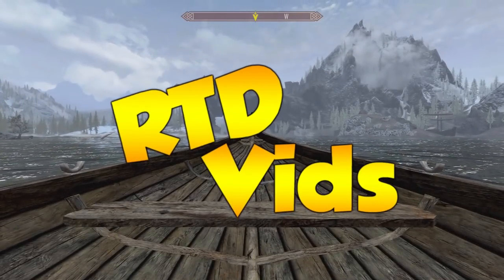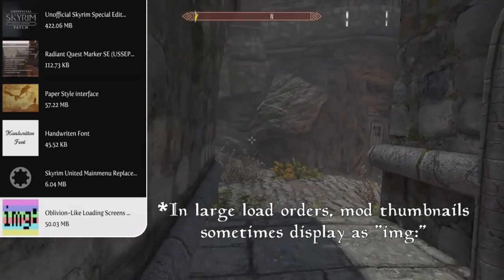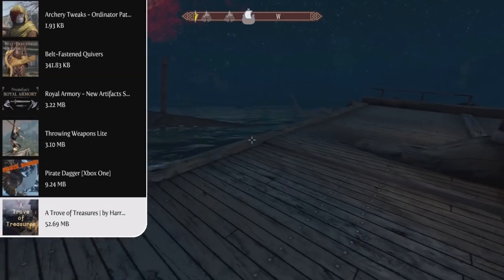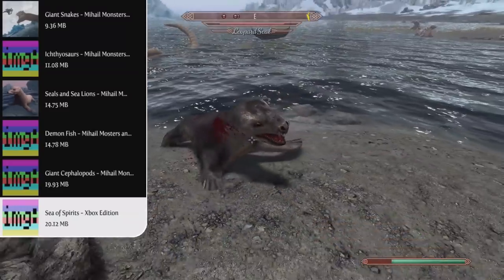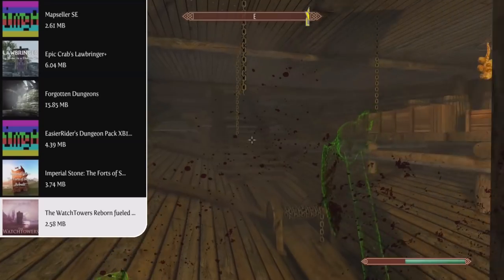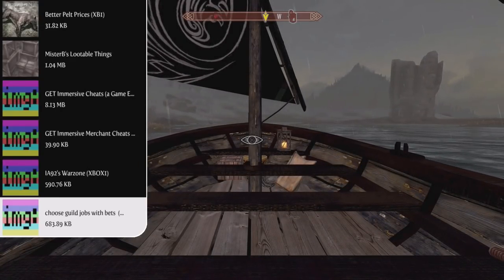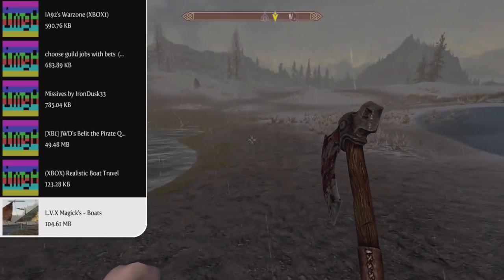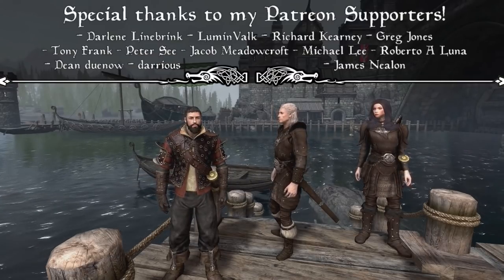Becoming a True Pirate in Skyrim with 150 Mods (Xbox/PC)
An Xbox/PC Load Order that'll remaster your Skyrim and turn you into a True Pirate! Download links are featured below! As a Skyrim Mod Reviewer, I combined only the best mods to create a load order that remasters all areas of Skyrim and makes it an entirely new experience! As always, I hope you enjoy :)

- Load Order: (Links in Pinned Comment) & ( * ) = Pirate Mods -
* Unofficial Skyrim Special Edition Patch
Radiant Quest Marker SE (USSEP)
* Paper Style Interface
* Handwritten Font
* Skyrim United Mainmenu Replacer
* Oblivion-Like Loading Screens (Paper Style)
* Songs of the Nord
* Authentic Medieval Tavern Music
Realistic Impacts
Realistic Death Physics - No Animations
Cheat Room
Variations: Armour And Clothing Recolours
Improved Closedfaced Helmets
(Lite) Guard Armor Overhaul
Bandolier: Bags And Pouches Classic
* Rebellion Pirate Armor - 1K Textures
* BE A SKELETON GHOST PIRATE
Black Leather Sheath
Mysticism - A Magic Overhaul
Ordinator - Perks Of Skyrim
Mysticism - Ordinator Patch
Sustained Magic
Placeable Statics
Summermyst - Enchantments Of Skyrim
Andromeda - Unique Standing Stones Of Skyrim
20 Pct More Perk Points
Perk Points At Skill Levels 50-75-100
Perk Points And More Gold For Bounty Quests
Training Adjustments
Unread Books Glow SSE
Dynamic Camera
Dynamic Display Settings
Horse Camera Tweak
Archery Tweaks Plus
Archery Tweaks - Ordinator Patch
Belt-Fastened Quivers
Royal Armory - New Artifacts SE
Throwing Weapons Lite
* Pirate Dagger
* A Trove of Treasures
Surreal Lighting
Eternal Sunshine
* Mythical Ages - Weather Overhaul
* Lein's Skyrim NPC Overhaul
* Divine Skins And Bodies For Men And Women
Variety Of Hair Colors
* Beards
Enhanced Blood Textures
Dust Effects
ELFX - Hardcore
ELFX - No Fake Light Under Doors
Animated Clutter SSE
Divine SMIM
Argonian Hatchlings
Khajiit Caravan Kittens
* Orca - Killer Whales - Mihail Monsters And Animals
* Giant Snakes - Mihail
* Ichthyosaurs - Mihail
* Seals and Sea Lions - Mihail
* Demon Fish - Mihail
* Giant Cephalopods - Mihail
* Sea of Spirits
Real Wildlife
Elegy - Difficulty And Balance Overhaul
Elegy - Misc Crafting Experience Addon
Elegy - Ordinator Patch
Wildcat - Combat Of Skyrim
VioLens - A Killmove Mod SE
* Genesis Unleashed 2.1 For Dungeons
* Improved Bandits - Complete Bandit Overhaul
* Pirates Wield Cutlasses
Dualsun Animation Replacer (One Handed)
5poiler Animation Overhaul
Refined movement
Refined Artifacts
Lanterns And Candles SE
Craft Everything
Smeltdown Update
IA92'S Enchanting Without Restriction
Wear Multiple Rings
Radiant Unique Potions & Poisons | Glow
Skyland All-In-One
Skyland AIO Patch
Tamriel Reloaded - Grasses - Plants - Shrubs
* The Great City Of Solitude
* The Great City Of Solitude - USSEP Patch
* The Great Cities (2020)
Whiterun - A City Full Of Life
Better Skyforge
Breezehome Basement
* Mapseller SE
Epic Crab's Lawbringer+
* Forgotten Dungeons
* EasierRider's Dungeon Pack
Imperial Stone: The Forts Of Skyrim Rebuilt
* The WatchTowers Reborn
Place Of Power
ElSopa's - HD Compilation
ElSopa's - New Enchantment Textures
ESO Skyshards
Lockpicking Interface Redone
Beautiful Gold Overhaul
* Aztec Pirate Gold
* Expanded Gemstones (Vanilla Gems Retextured)
* Expanded Gemstones (+200 Gems)
Medieval Torches For Skyrim (Black Version)
Mystic Condenser
* Underwater Treasure(NR)
A Thief's Resolve
* Skyrim Scavenger Hunt
* Treasure Hunt
* Narrative Loot - 1,629+ New Items
* A Quality World Map - Paper
Updated Mine Markers
Better Pelt Prices
* MisterB's Lootable Things
GET Immersive Cheats
GET Immersive Merchant Cheats
IA92'S Warzone
Choose Guild Jobs With Bets
Missives
* JWkD's Belit The Pirate Queen (CBBE/2K)
* Realistic Boot Travel
* L.V.X Magick's - Boats
* Depths of Skyrim
* Realistic Water Two
* Better Water For Realistic Water Two
* IA92's Epic Enhanced Waters
* New Beginnings-Live Another Life Extension SSE
Run For Your Lives
* Better Intimidation
Headtracking - Fully Scripted Version
Realistic Conversations
Relationship Dialogue Overhaul - RDO
RDO - USSEP Patch
* Immersive Speechcraft
* Underwhelming Multiple Followers - Default Version
* UMF - USSEP Compatibility Patch
UMF - RDO Compatibility Patch
FPS Eternal
- Load Order Created on Xbox One X -